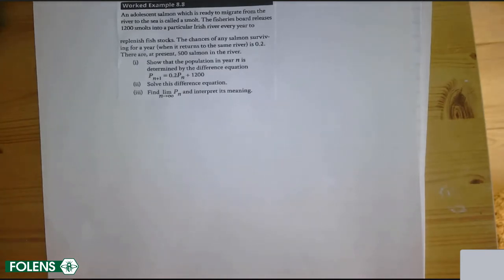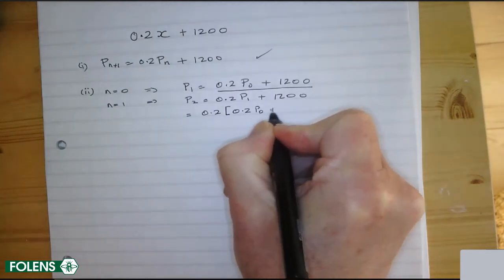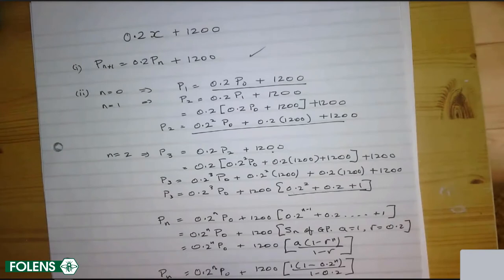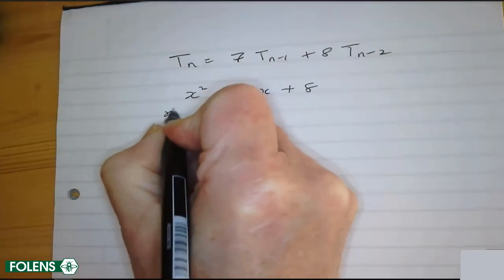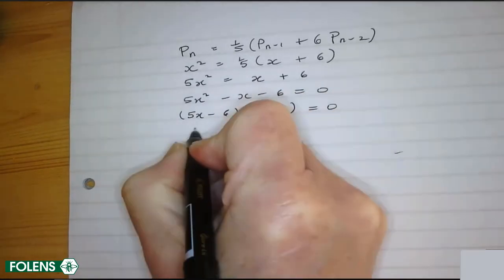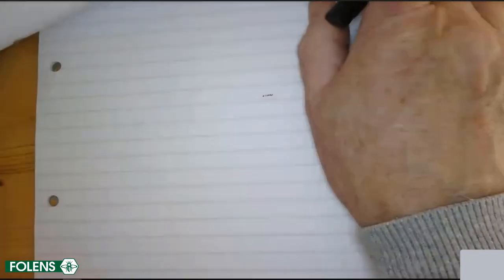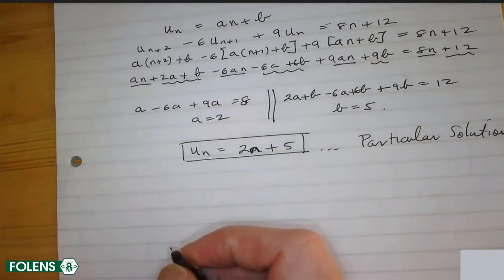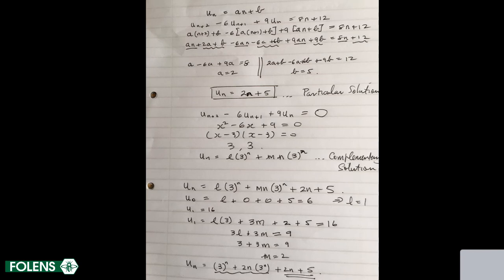Oliver Murphy - Applied Maths: Difference Equations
Author of Fundamental Applied Maths, Oliver Murphy talks through new topic in the new specification; Difference Equations.